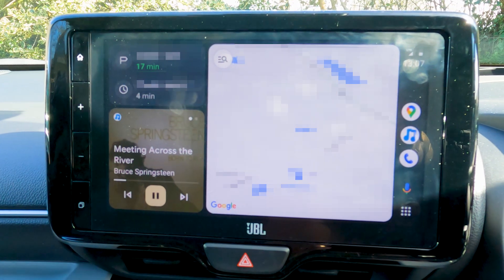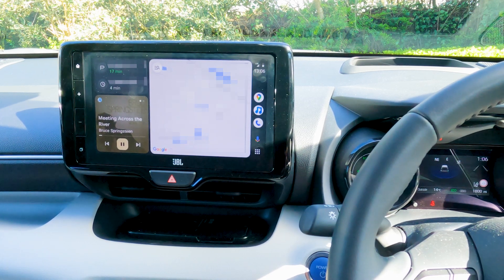Toyota+Android Auto Coolwalk: Check "Driver Seat Location" setting is correct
My Toyota Yaris Mk4 Excel 2022 (UK spec) is a right hand drive car that seems to be telling Android Auto that it is a left hand drive car. Android Auto then places the sidebar & map on the left hand side of the screen when the sidebar & map should be on the right hand side closest to the steering wheel. Video shows the simple fix to correct this problem.